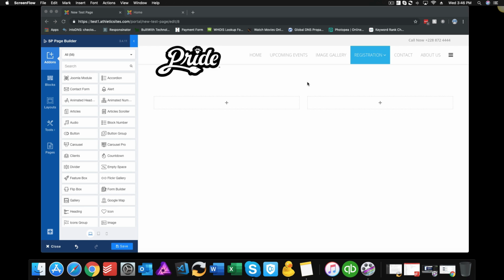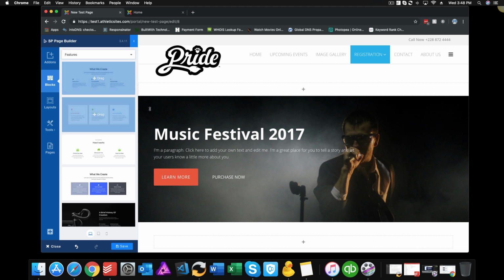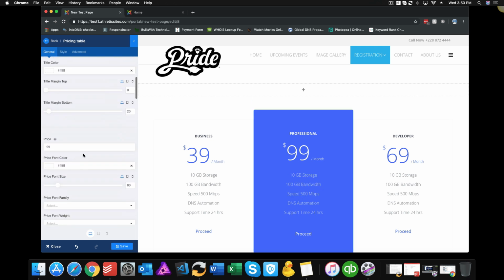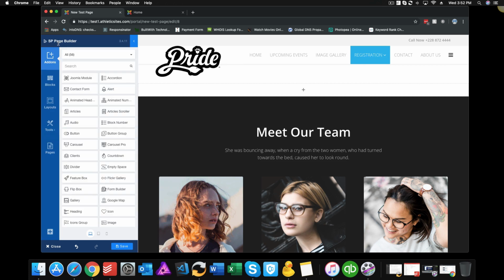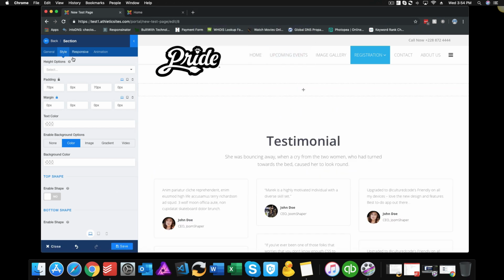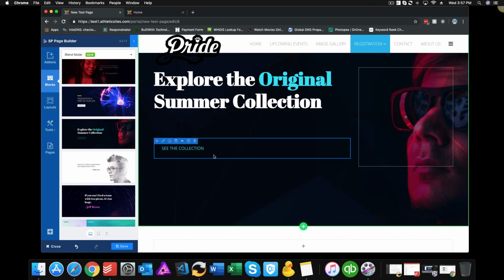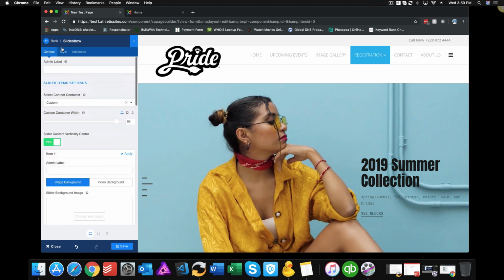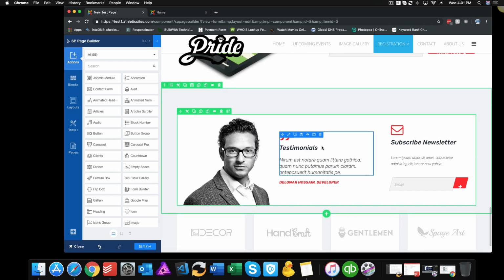Blocks & Layouts for Athleticsites.com website